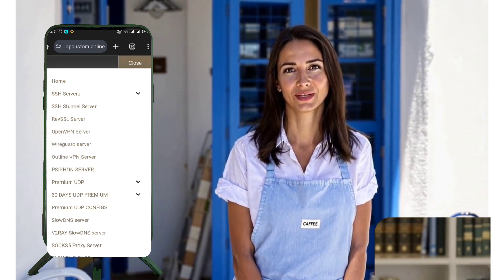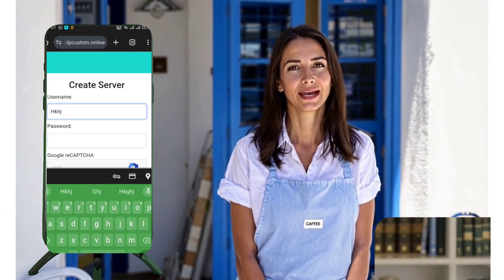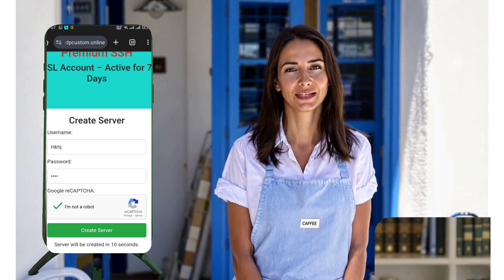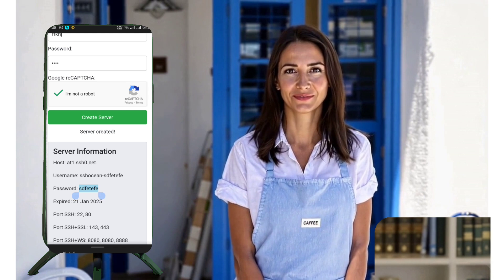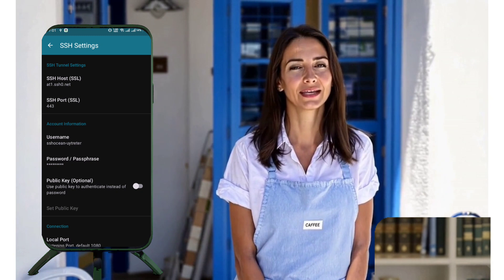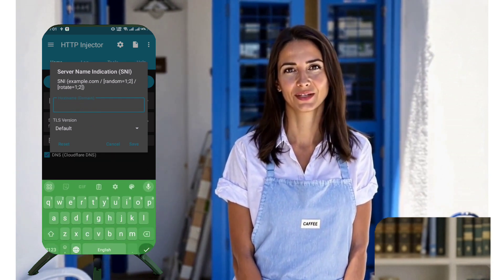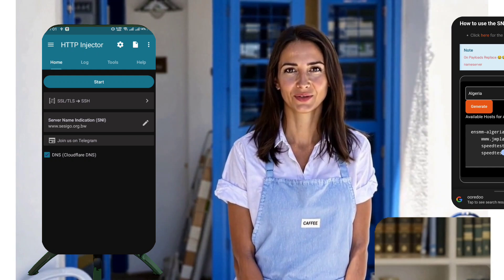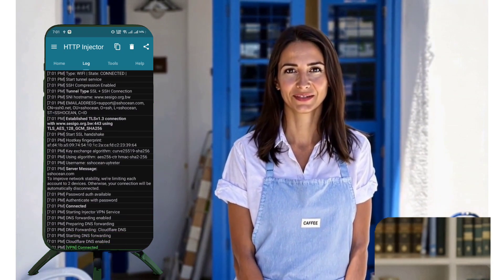Secure SNI Host Setup | SSH/TLS Server with HTTP Injector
Learn how to set up a secure SNI host and connect an SSH/TLS (stunnel) server using the HTTP Injector app! This step-by-step guide will show you how to:

Download and install the HTTP Injector app.

Create an SSH/TLS tunnel server with UDP Custom.

Add and configure SNI hosts for a secure web connection.

Follow along to secure your browsing and enjoy fast, private connections.